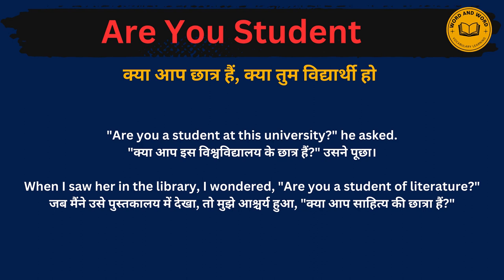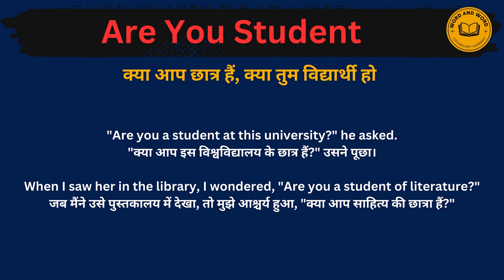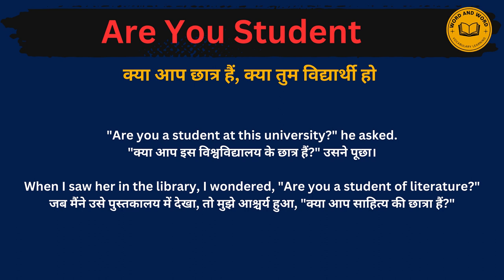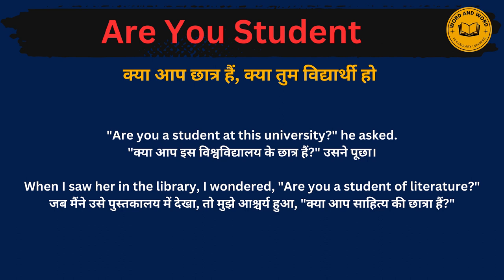Are you student meaning in Hindi/Are you student का अर्थ या मतलब क्या होता है.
Are you student meaning in Hindi.
Are you student  का अर्थ या मतलब क्या होता है.
Are you student Matlab kya Hota hai.
Are you student Hindi Meaning.
Are you student explained in detail.